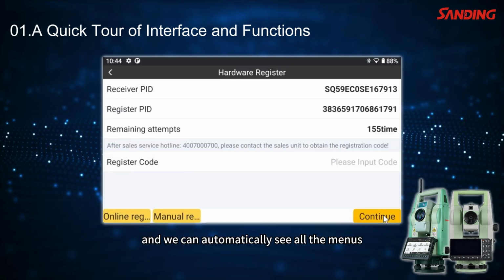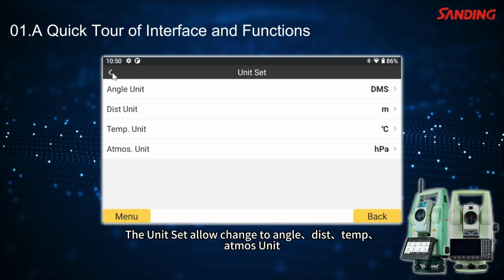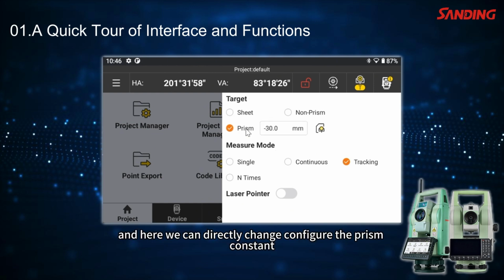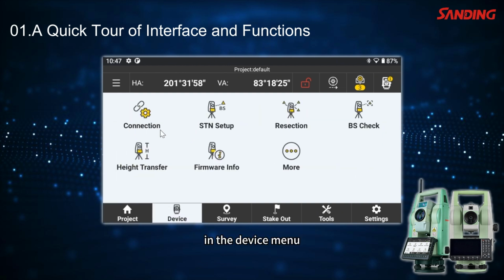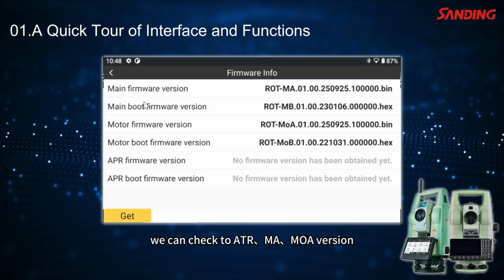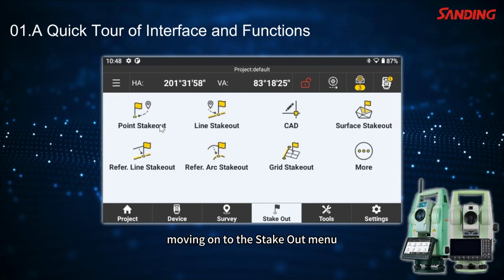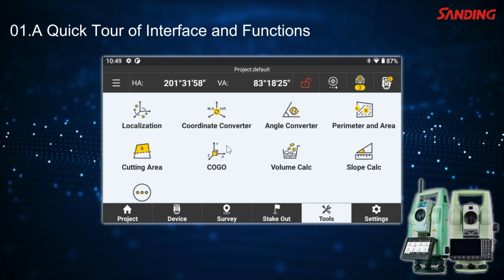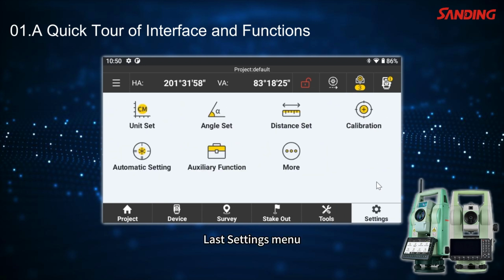Tutorial:SANDING Android TS APP ARCSurv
Tutorial 1:A Quick Tour of Interface and Functions